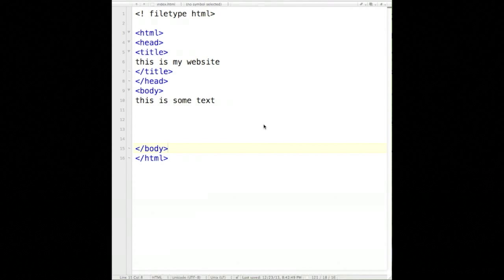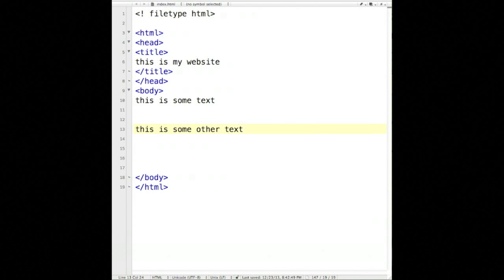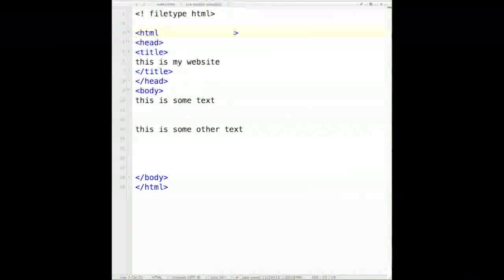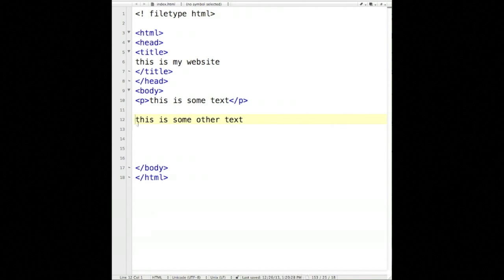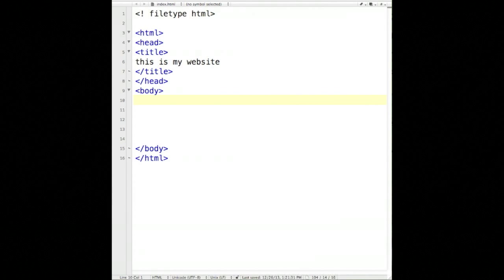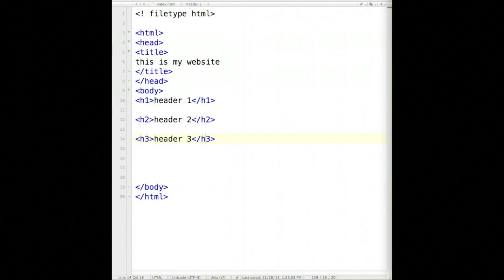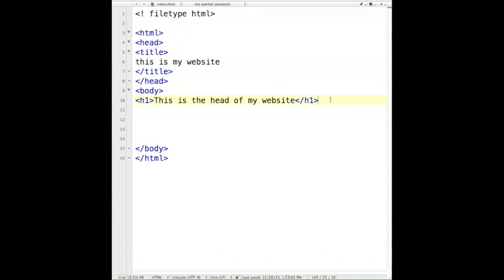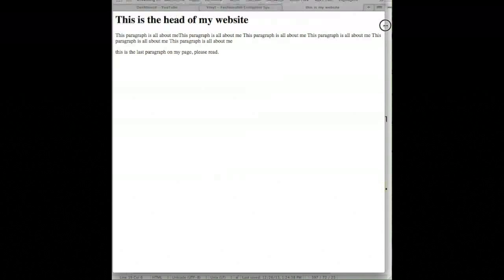XHTML Tutorial Part 2: Paragraphs and Headers - Crys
Congrats on watching one of our old videos! If you have a small youtube channel and are considering joining a network, we made one, and it's pretty cool! Seriously, we made one...specifically for small channels...seriously.